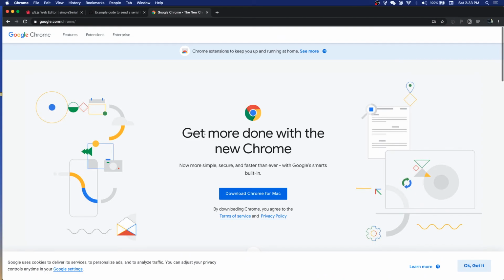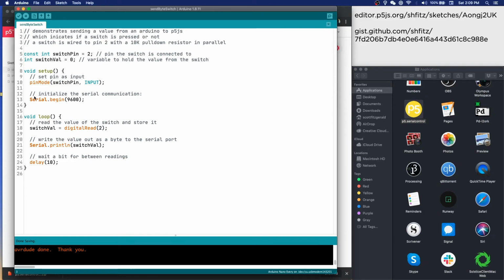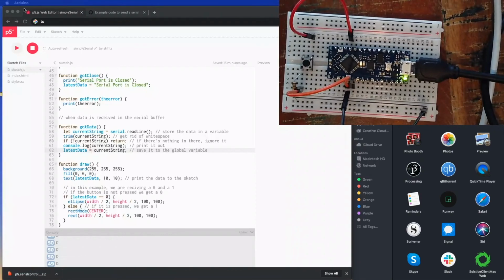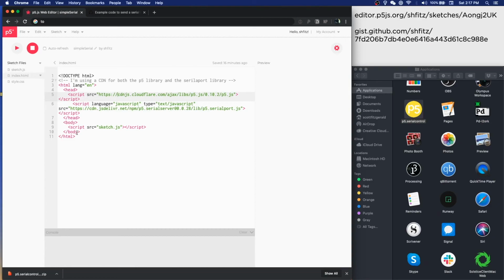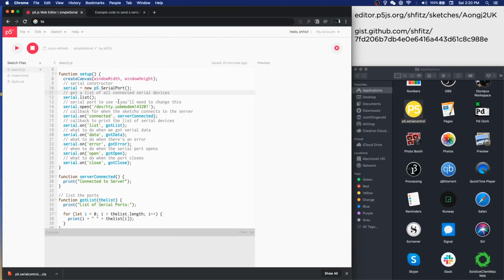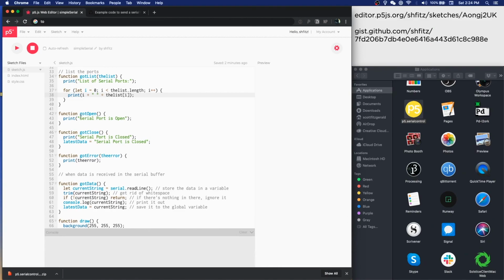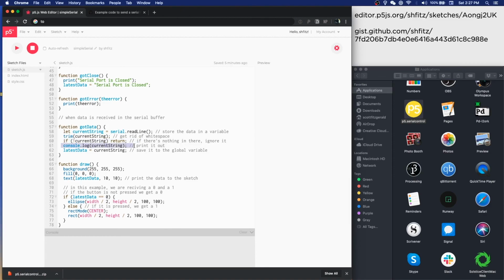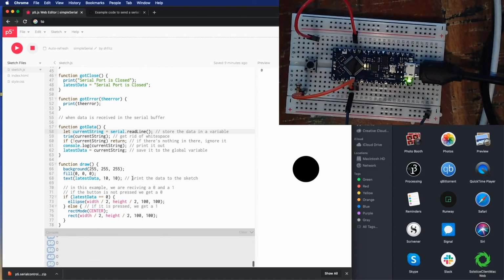p5.js and Arduino serial communication - Send a digital sensor to a p5.js sketch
This video is an introduction to the process of sending data from a microcontroller to a p5.js sketch. It's the longest one in the series because it walks you through all the steps. Later videos build off the ideas presented here.